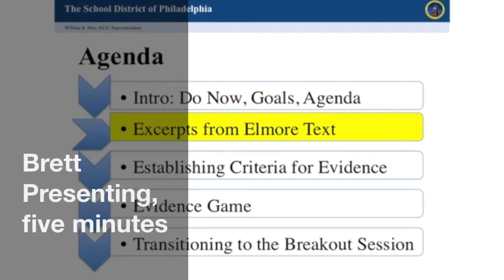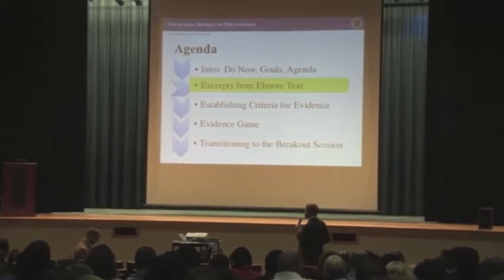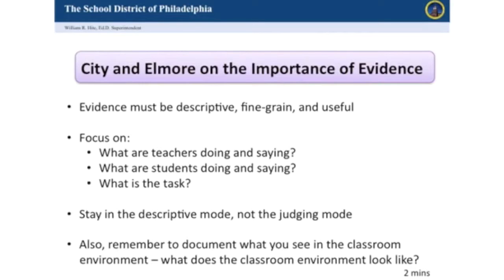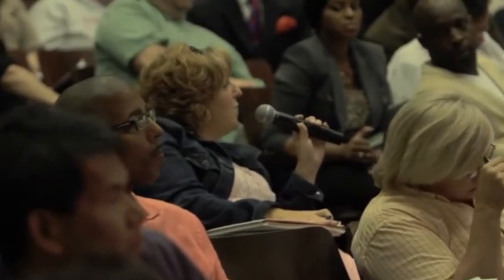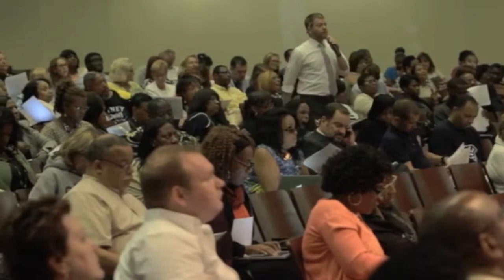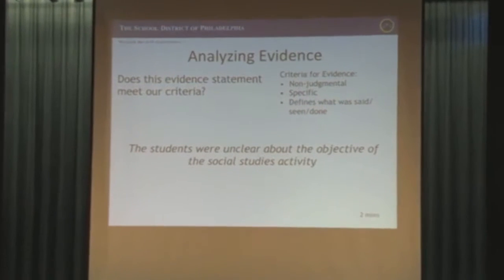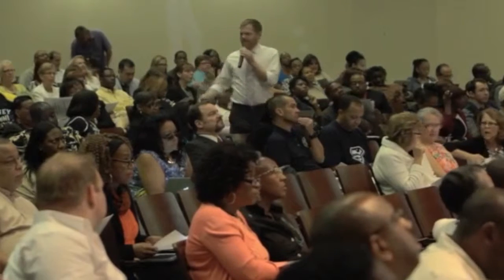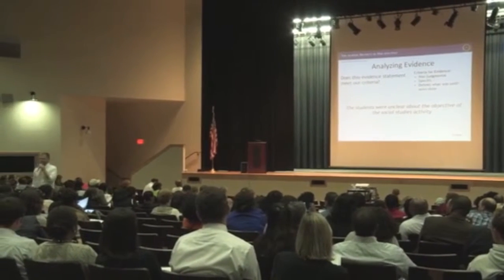Brett Presenting, five minutes